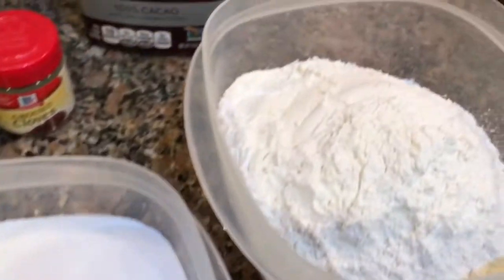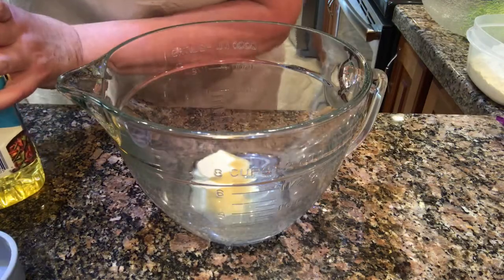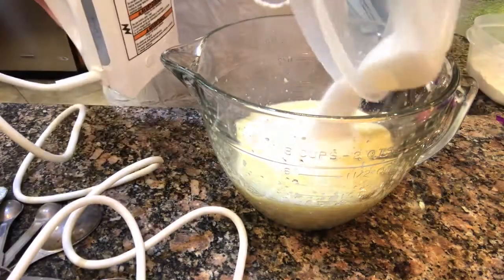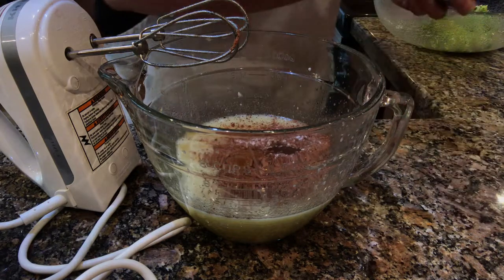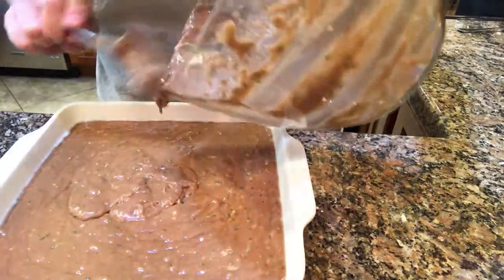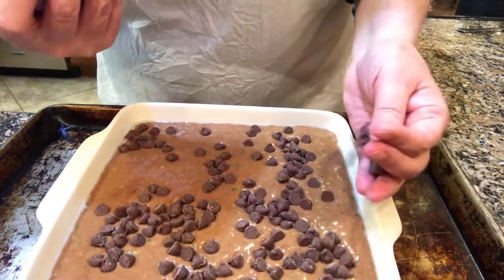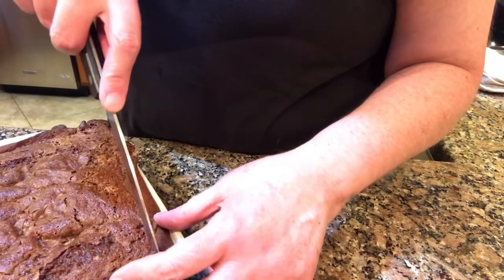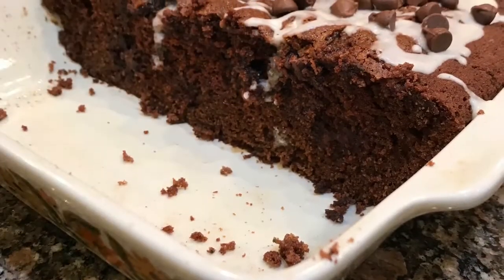Zucchini Chocolate Cake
Whether you're trying to figure out what to do with the abundance of garden zucchini or just want to get more veggies into your children or just want a yummy dessert for Sunday night, this is a great recipe for all of those reasons.  Leave it plain or drizzle a glaze on top with nuts and more chocolate chips.  Try mini chocolate chips to decorate with.  Serve plain or with some ice cream.

Zucchini Chocolate Cake (Cooks.com)
1/4 C. butter
1/2 C. vegetable oil
1-3/4 C. sugar
2 eggs
1 tsp. vanilla
1/2 C. sour milk (I used regular milk with about a tablespoon of vinegar added to sour it)
2-1/2 C. flour
4 T. cocoa powder
1 tsp. baking soda
1/2 tsp. cinnamon
1/2 tsp. cloves (I used 1/4 tsp. but you use a 1/2 if you want)
1/2 tsp. baking powder
Cream butter, oil, and sugar; add eggs, vanilla, and sour milk.  Beat with mixer. Mix in rest of ingredients.  Add dry ingredients to creamed mixture.  Beat well.  Stir in 2 cups grated zucchini.  Put in a greased 10x10 inch cake pan.  sprinkle with 3/4 C. chocolate chips.  Bake at 325 degrees for 40-50 minutes or until done.

The recipe doesn't call for it but I made a simple glaze using a couple Tablespoons of butter and about a cup or two of powdered sugar, a little vanilla and small amount of water. Mixed well and drizzled on cooled cake and added some more chocolate chips.  Nuts would be pretty also.

I think that this recipe would be fine if you used a 9x13 baking pan.  Just don't bake it as long as it says to.  Try 25-30 minutes, then test with a toothpick to see if it comes out clean.